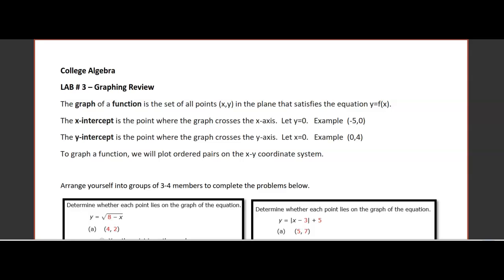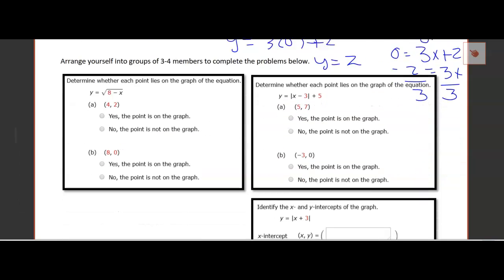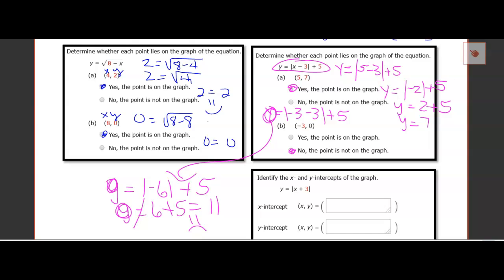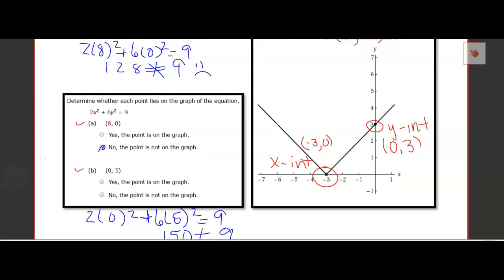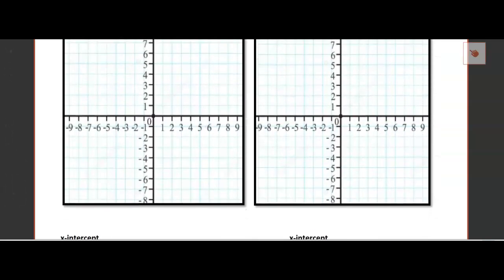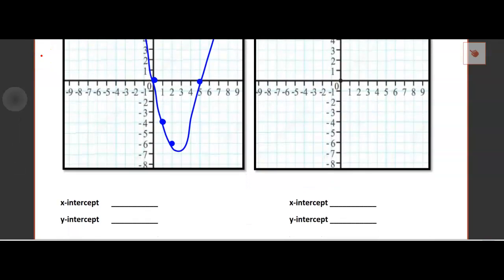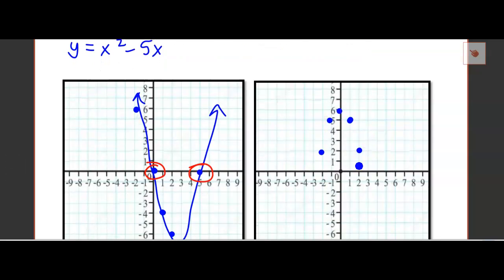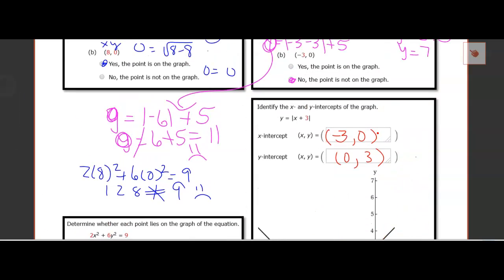College Algebra LAB #3 graphing review